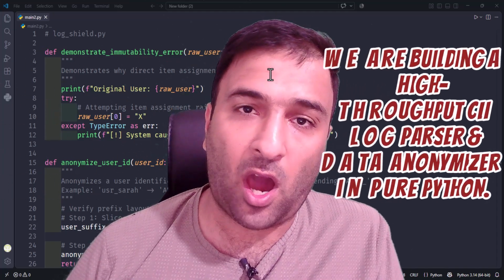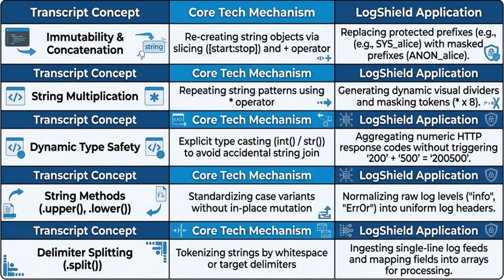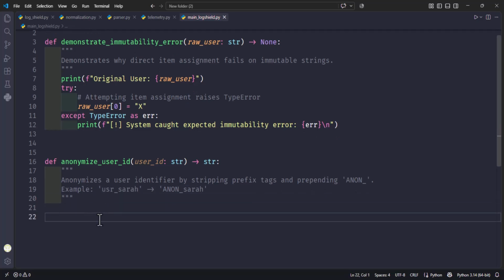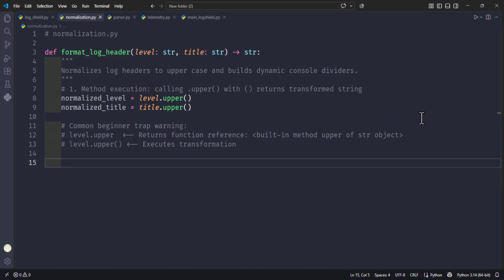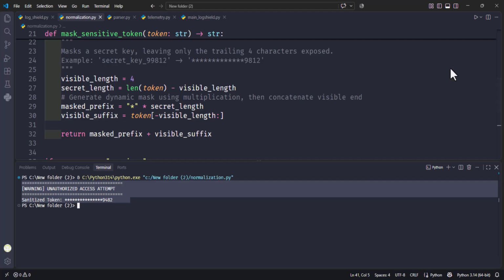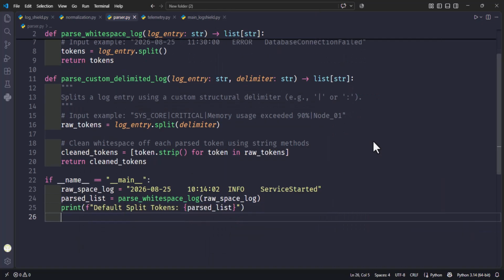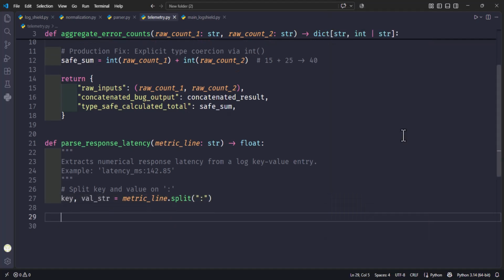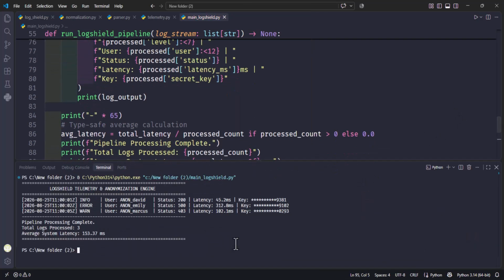Python LogShield: Build an Enterprise CLI Tool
Build a Python CLI Log Parser & Data Anonymizer (Pure Python Project)
Every single day, enterprise applications output millions of lines of raw, unstructured log data—containing sensitive user IDs, exposed tokens, and noisy telemetry. If you leak this data, you're looking at massive compliance fines.

In this full Python tutorial, we aren't just doing toy string exercises. We are building a high-throughput CLI Log Parser & Data Anonymizer (LogShield CLI) completely from scratch in pure Python!

You’ll master fundamental concepts like string immutability, slicing mechanics, custom delimiter tokenization, dynamic type safety, and string formatting by building a production-ready developer tool.

🚀 What We Are Building: LogShield CLI
LogShield CLI is a real-world developer tool that:

Ingests raw server log streams

Anonymizes sensitive user identifiers without mutating original strings

Normalizes arbitrary header encodings (.upper() / .lower())

Tokenizes complex logs using custom delimiters (.split())

Prevents critical dynamic typing bugs during metric aggregation

📚 Core Python Concepts Covered
String Immutability & Concatenation: Re-creating string objects via slicing ([start:stop]) and memory allocation.

String Multiplication: Using the * operator for dynamic terminal UI borders and token masking.

Dynamic Type Safety: Explicit type casting (int(), float()) to avoid dynamic typing traps (e.g., '200' + '500' = '200500').

String Normalization: Clean header standardizations using .upper() and .lower().

Delimiter Splitting: Multi-formatted log tokenization using .split().

⏱️ Timestamps
00:00 - The Hook: Enterprise Log Security & Compliance

00:06 - Project Architecture & LogShield CLI Overview

00:49 - Step 1: String Immutability & User Anonymization

01:29 - Step 2: Log Normalization & Security Masking (.upper(), *)

02:17 - Step 3: Delimiter Splitting & Tokenization (.split())

02:58 - Step 4: Dynamic Type Safety & Latency Metrics

03:34 - Step 5: Full Project Assembly (Building LogShield CLI)

💡 Enjoyed this project?